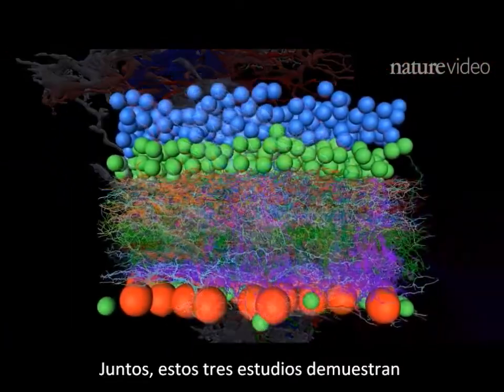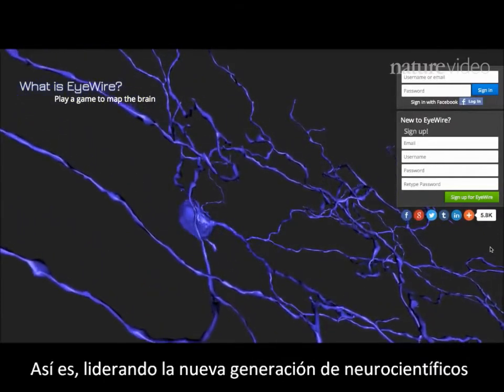¿Cómo ve el cerebro? (How brains see)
A microescala el cerebro es una maraña, una gruesa madeja de células nerviosas conectadas mediante sinapsis. Mapear sólo una pequeña porción, unos pocos cientos de células, es un enorme desafío. Hay que preguntarse si vale la pena el esfuerzo. Pero observar exactamente cómo se conectan las células del cerebro nos está entregando nuevas luces acerca de la función cerebral. Los investigadores que realizaron los mapas 3D mostrados en este video encontraron un nuevo tipo de célula y descubrieron cómo los insectos ven el movimiento.Si alguna vez trataste de matar una mosca, ¡sabrás lo buenas que son detectando el movimiento!

Traducción: Chile Hace Ciencia
Correcciones: Camila Berríos